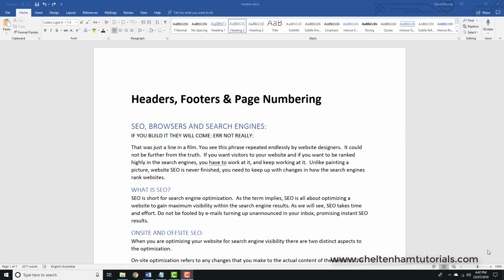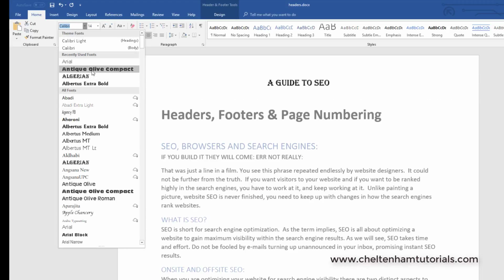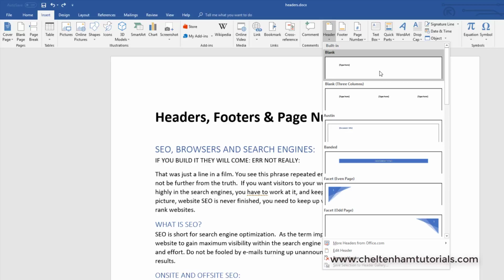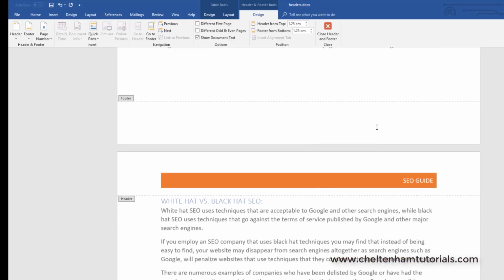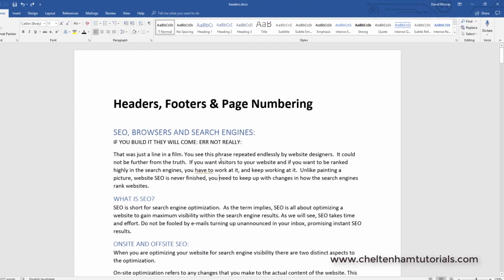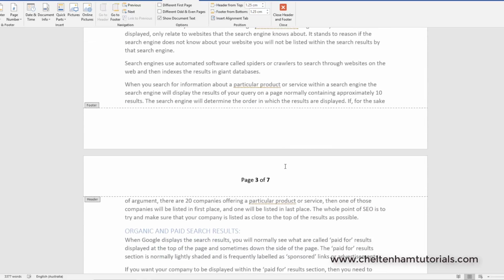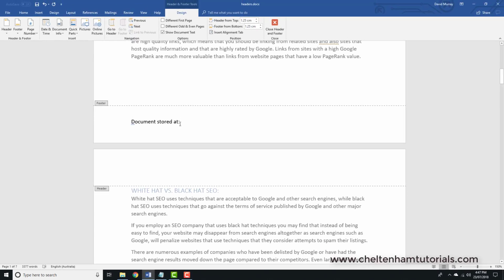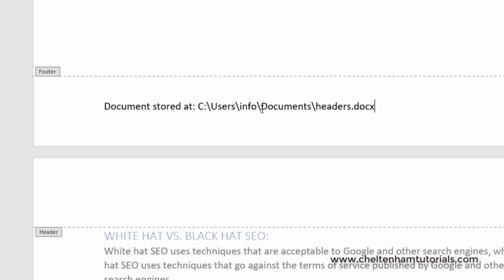Word 365 Foundation 11 Headers, Footers and Page Numbering